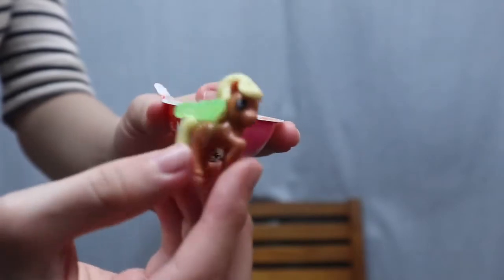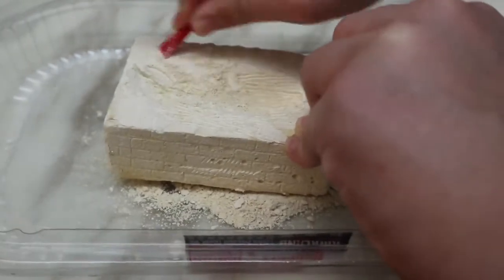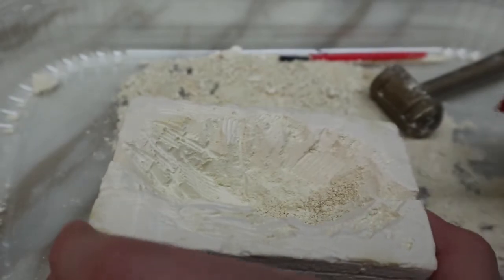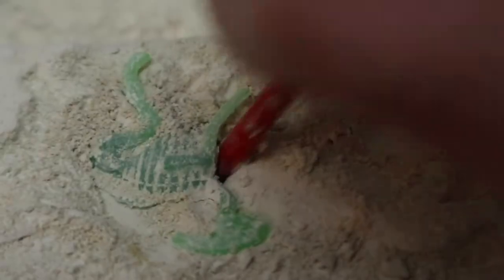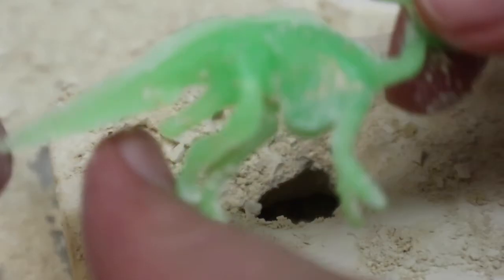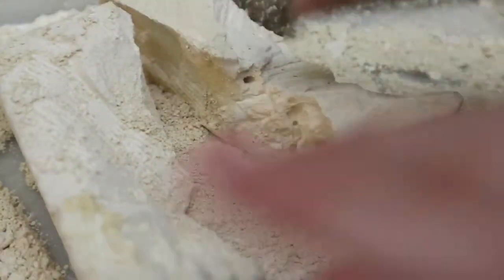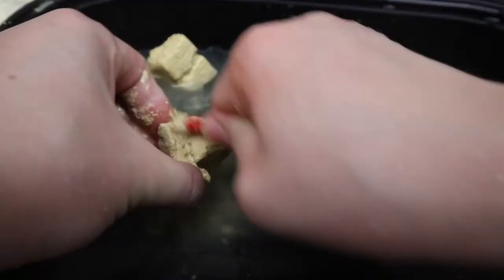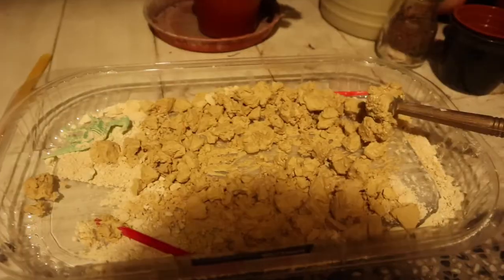Digging for dinosaur bones !! || Pearl Girl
Hey guys !!
Today's video we dug for dinosaur bones !!